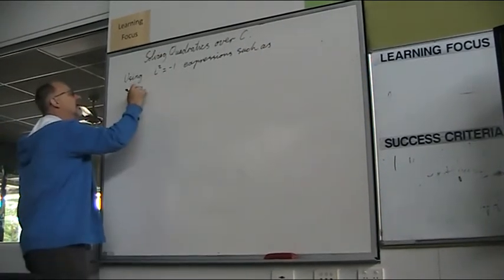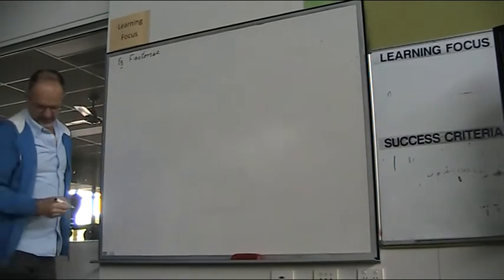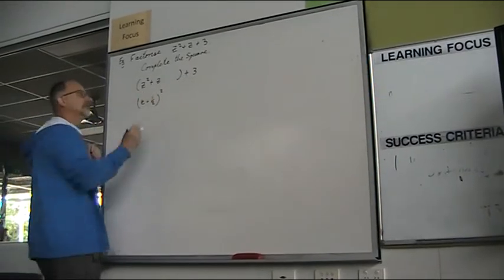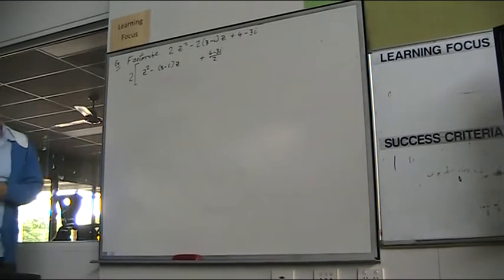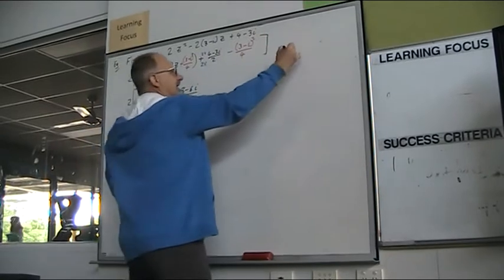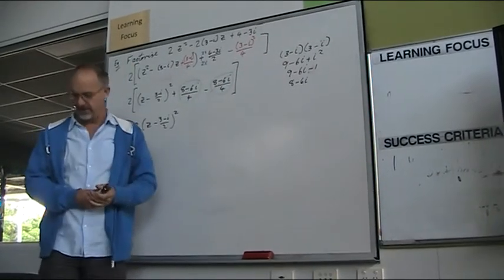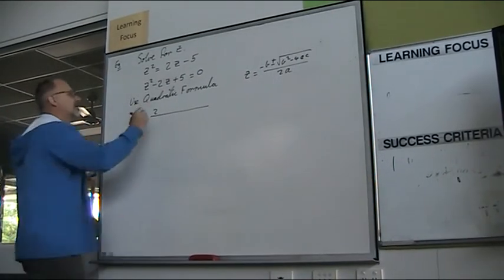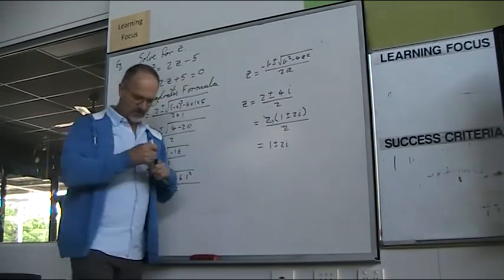Solving quadratic equations over the complex field - 4E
Factorise quadratic functions of a single variable over the complex number field.